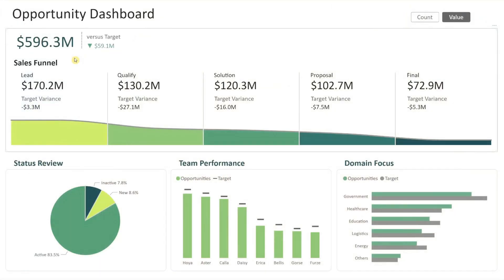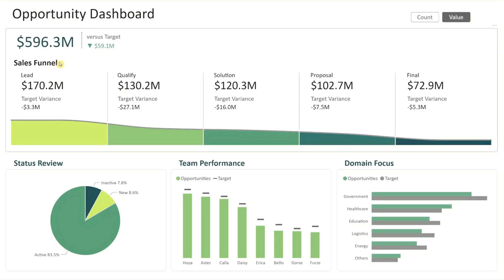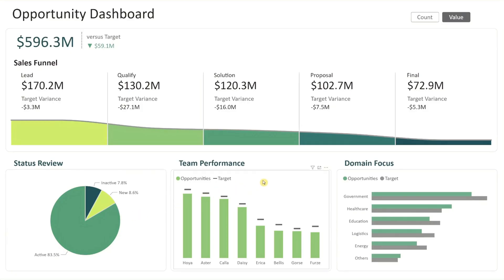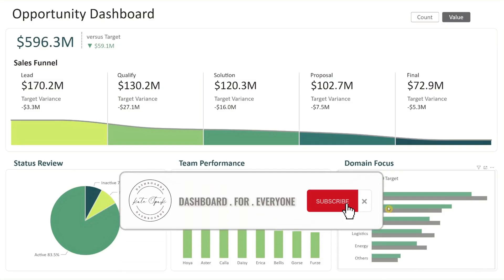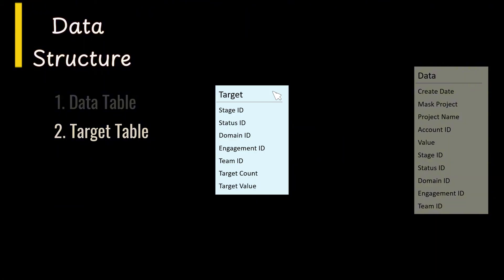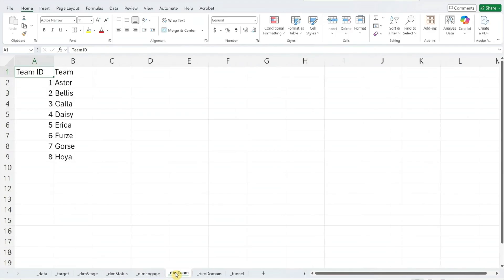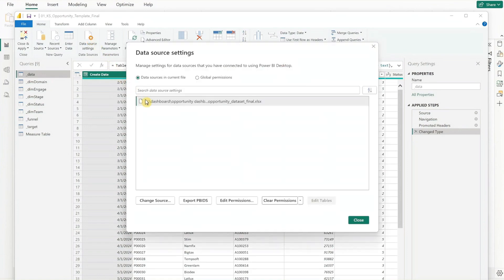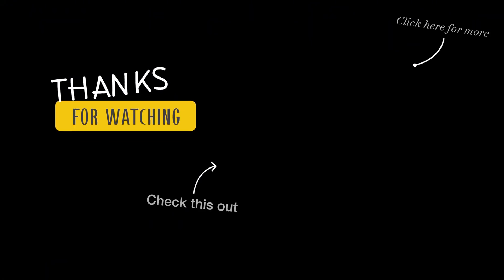Power BI Opportunity Dashboard – Track Sales Pipeline & Team Performance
An interactive Opportunity Dashboard built using a simple Excel dataset – designed to monitor sales team pipeline, track progress against targets, and gain insights by stage, team, and domain.

Key Features of This Dashboard:

 1. Toggle between Opportunity Count or Value – Instantly switch the entire dashboard view to display results by count or value.

 2. Visualise your sales funnel – See each opportunity stage (Lead, Qualify, Solution, Proposal, Final) with actuals vs targets, displayed in a clear funnel chart.

 3. Review opportunity status – Understand your pipeline health with a pie chart showing opportunities by status.

 4. Compare team performance – Explore how each team is performing against their individual targets.

 5. Analyse domain focus – Identify which domains drive the most opportunities with side-by-side comparisons of actual vs target values.

Timestamp:
00:00 Dashboard Overview
02:55 Step 1: Download Template
03:14 Step 2: Replace the Data
04:58 Step 3: Load Your Data
05:19 Link to Time-Lapse Guide